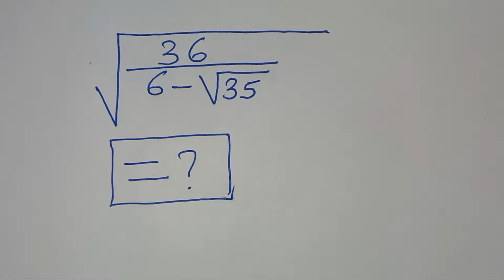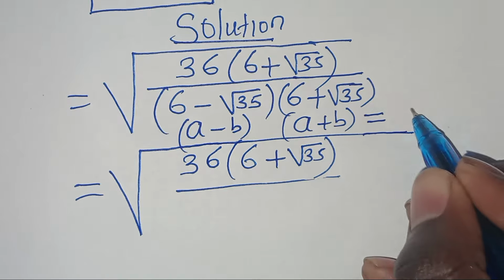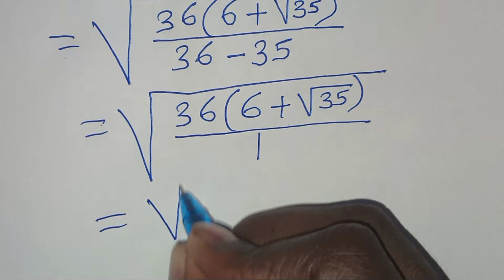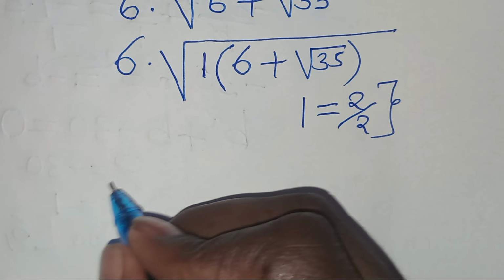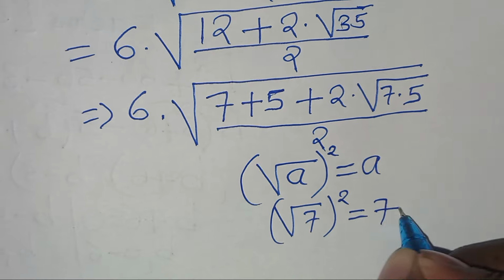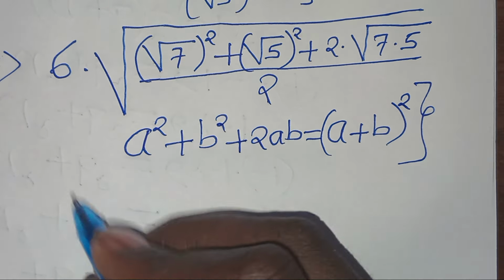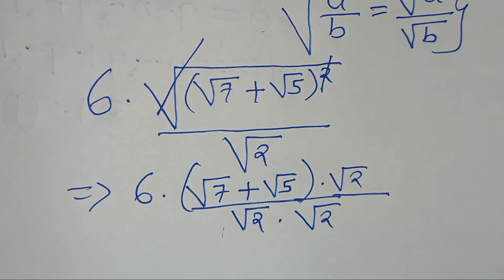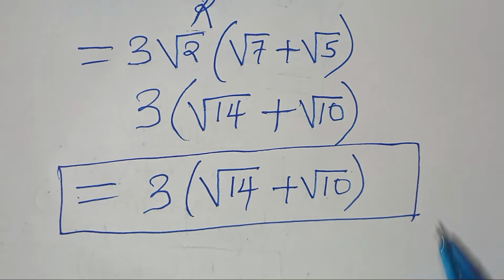Germany | Can you solve this? | Math Olympiad